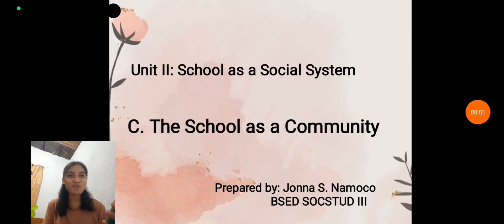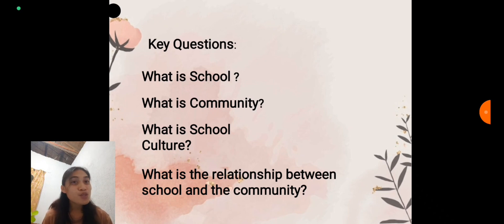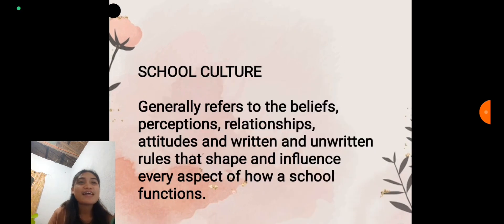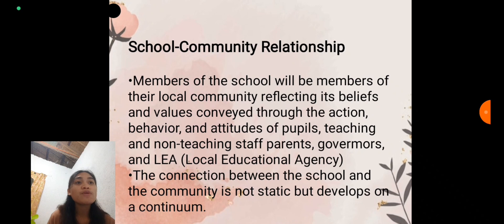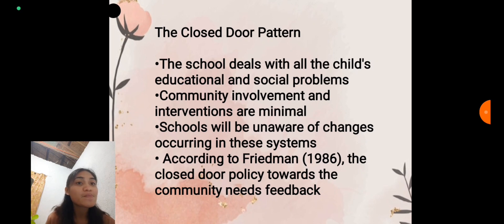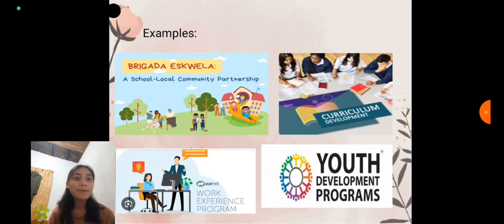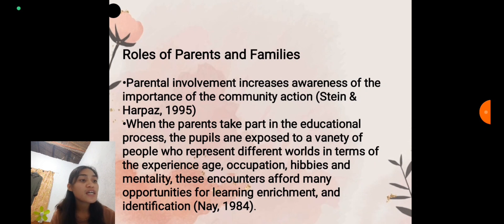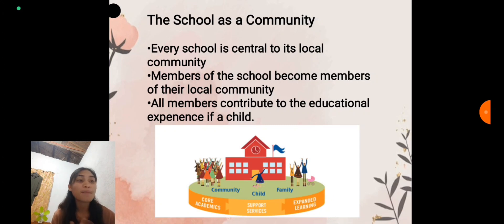The School as a Community (ED304)